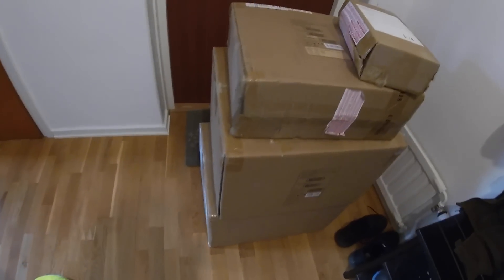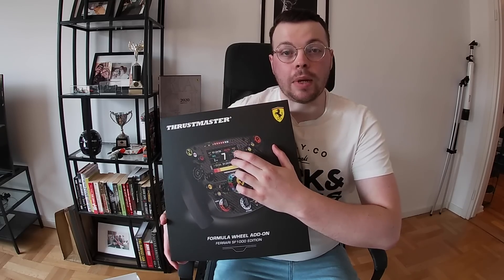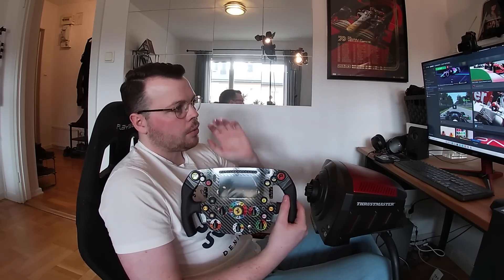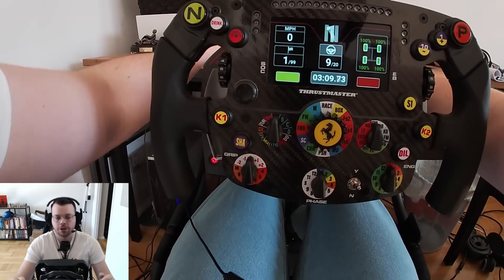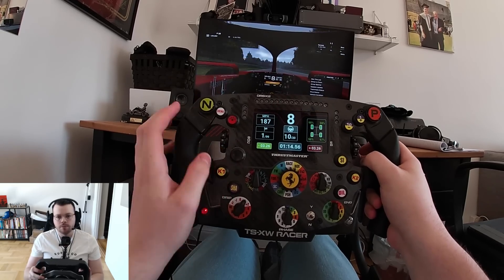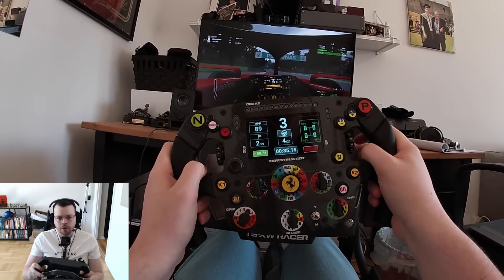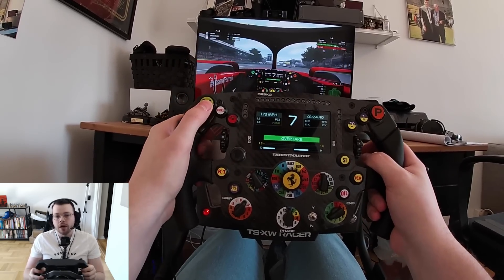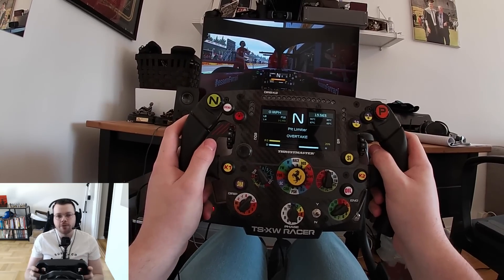UNBOXING: Thrustmaster Ferrari SF1000 F1 replica sim racing wheel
Thrustmaster has unveiled a sim racing replica of the 2020 Ferrari Formula 1 steering wheel.
The Formula Wheel Add-On Ferrari SF1000 Edition has a 100% carbon fibre faceplate, textured rubber grip, more than 20 buttons and switches and a 4.3-inch dash with LCD display.
Live telemetry - including up to 69 items of information can be displayed on the screen, including crucial data like tyre temperature and wear, fuel usage and lap time delta - is available on the dash through what Thrustmaster calls “native integration of the screen in the game” on PC and the PlayStation 4 and 5 models.
Wireless telemetry connectivity is available for Xbox users by configuring the wheel using the Thrustmaster TM Connect Web platform.
The fully-licensed wheel has been designed in cooperation with Ferrari and will be compatible with Thrustmaster’s T series base, initially launched in Europe with just 1000 available units at a suggested retail price of £329.99 (€349.99/$349.99).
It will be launched later in Asia (May 18) and North America (August 26).
There is also the option of buying 100% aluminium ‘T-Chrono’ paddle attachments (£54.99/€59.99/$69.99), which have a bounce time of less than 5 milliseconds.